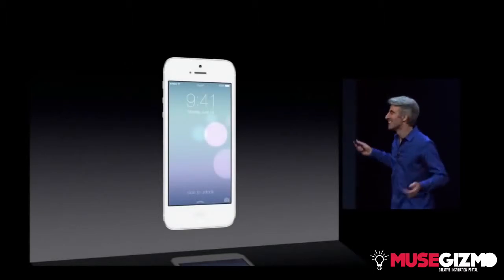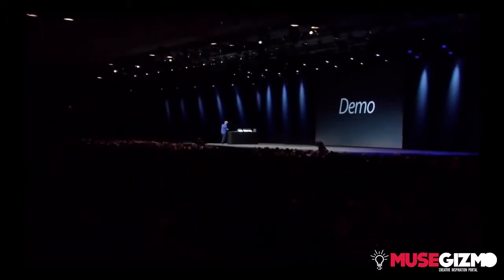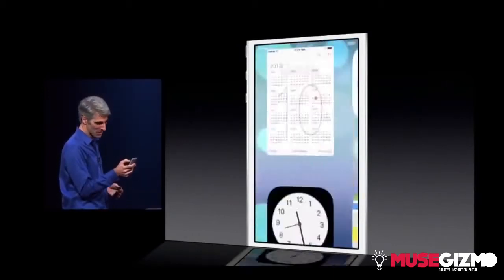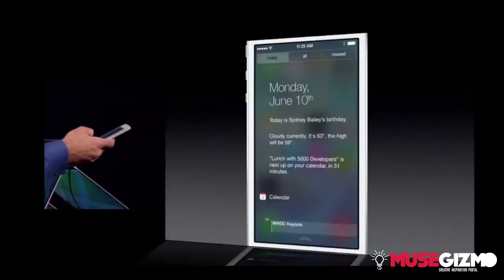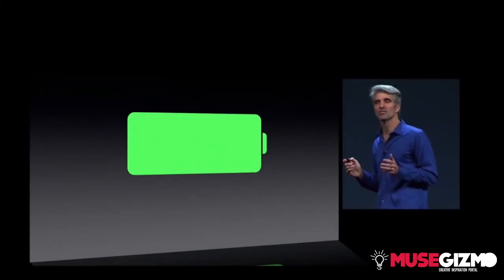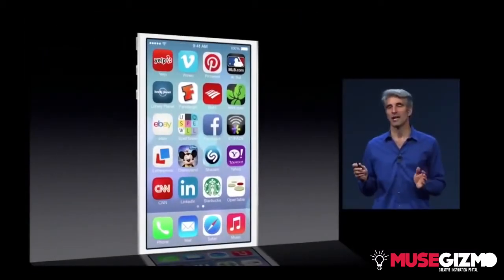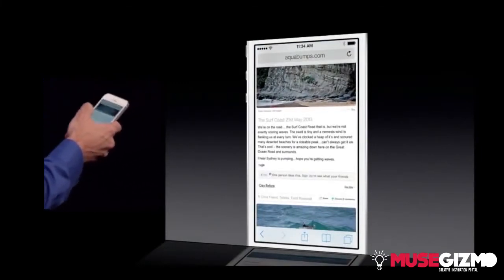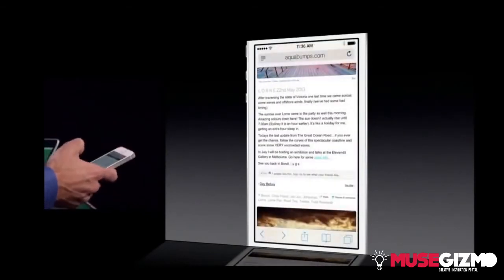New Apple iOs 7! - 2013 WWDC iOs 7 Key Note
The Amazing iOs 7 Will be available this fall, for compatibility check @